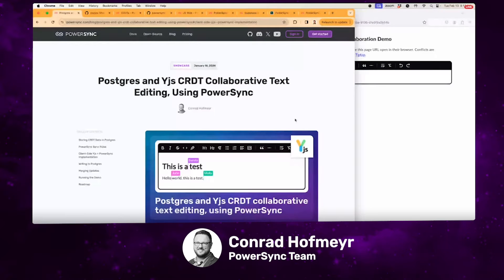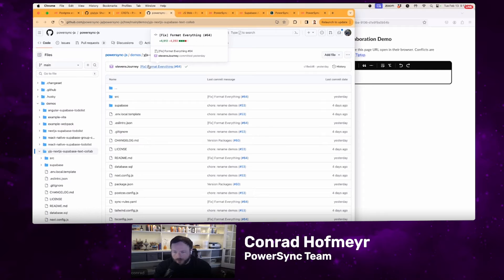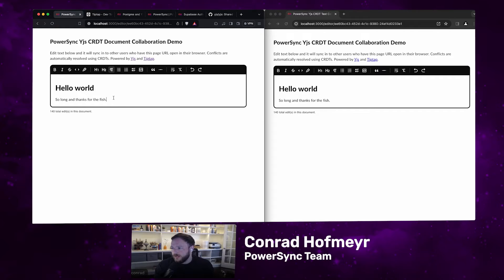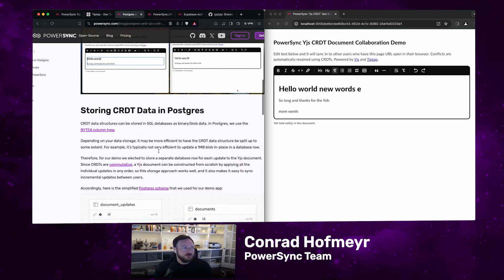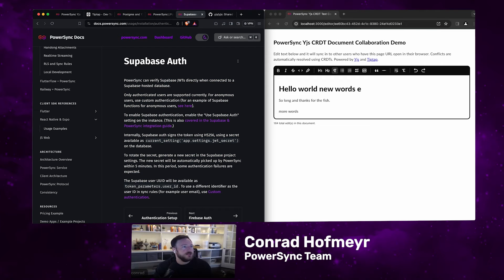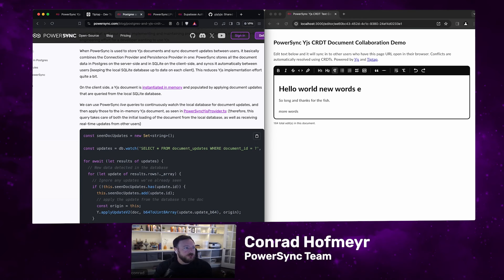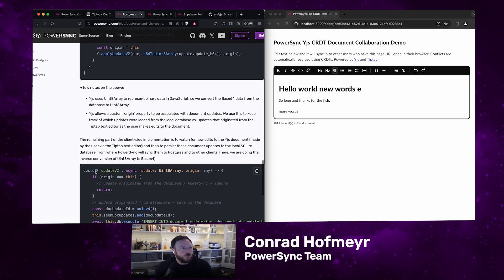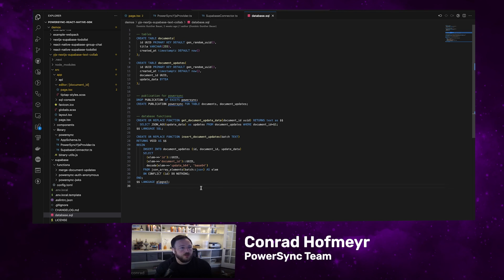Showcase: Using CRDTs with PowerSync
CRDTs are a good fit for real-time collaborative text editing similar to Google Docs. This showcase covers how Yjs and the TipTap rich text editor can be used to build a collaborative text editor using PowerSync as an auto sync layer.

Note: Since this video was published, the demo was migrated from Next.js to React & Vite